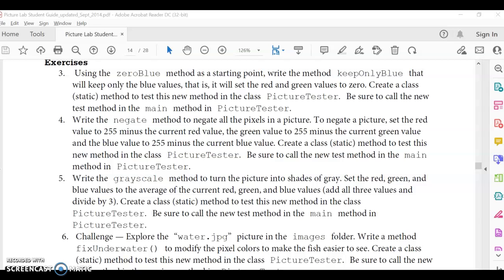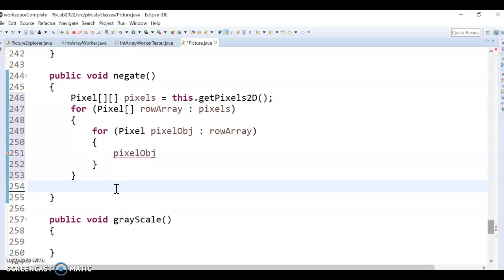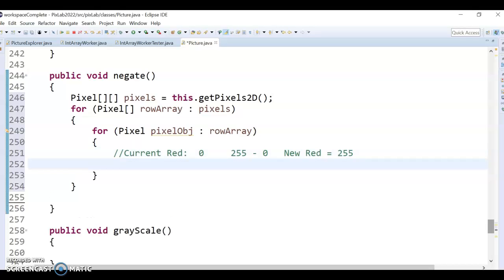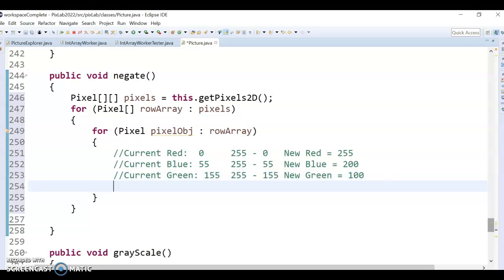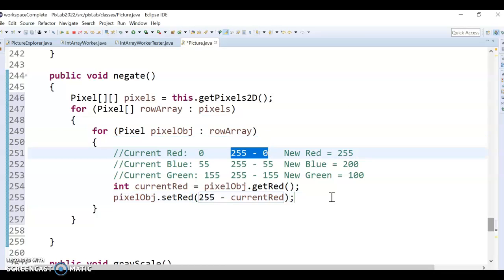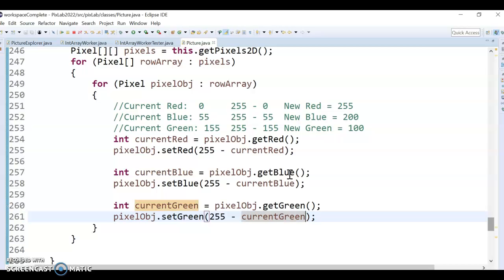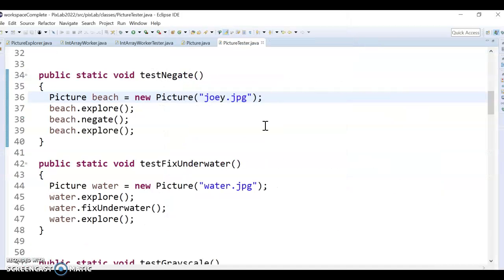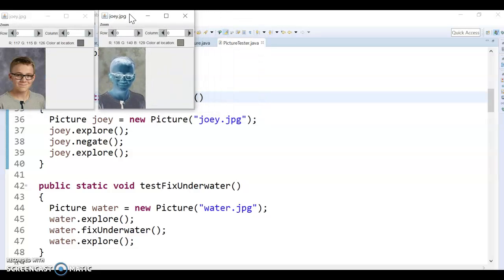Help with the Negate Method of PixLab